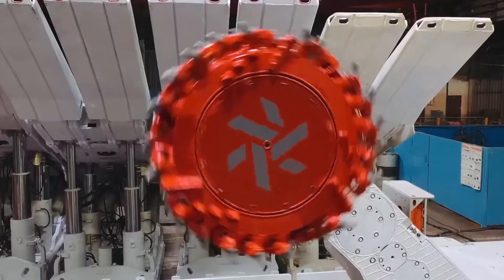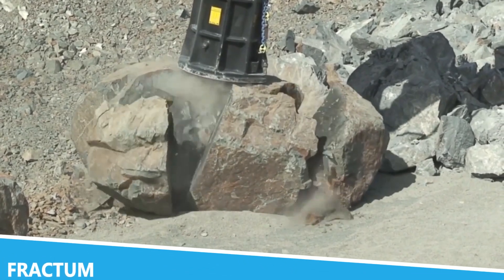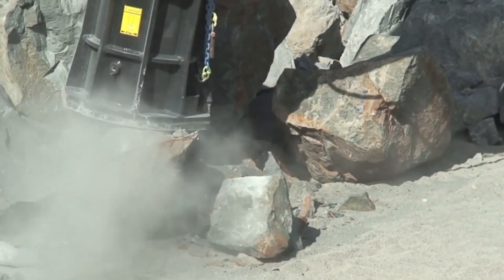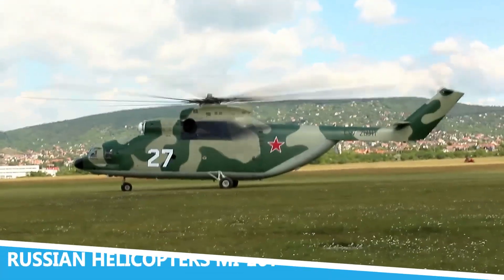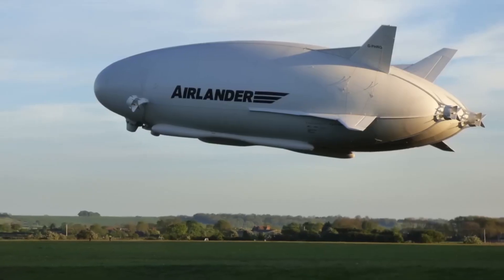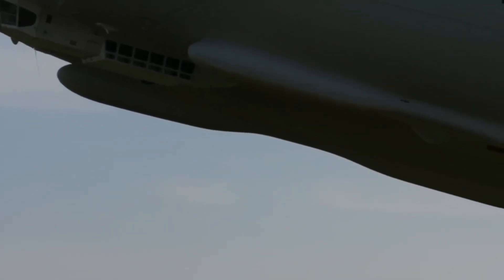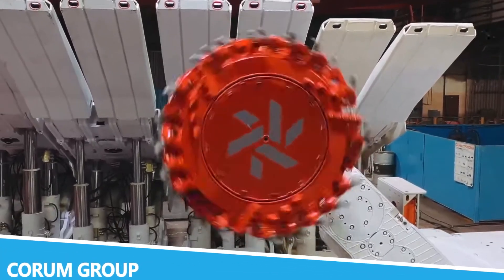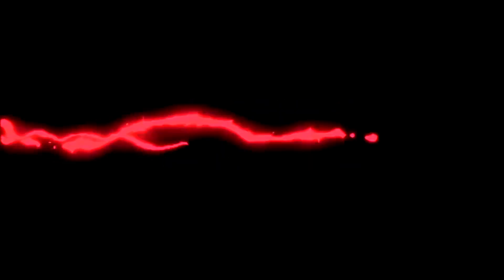7 Extremely Powerful Machines You've Probably Never Seen Before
These machines aren’t just powerful—they operate on a whole other level, accomplishing feats that seem almost impossible.

In this video, we’ll introduce you to seven extraordinary machines that push the boundaries of engineering and technology. From massive earth-moving giants to cutting-edge industrial marvels, these machines showcase the incredible power and innovation behind the world’s most demanding tasks.

Get ready to be amazed by their sheer size, strength, and capabilities. Whether you’re a fan of heavy equipment, engineering wonders, or just curious about the extremes of machinery, this video is for you!